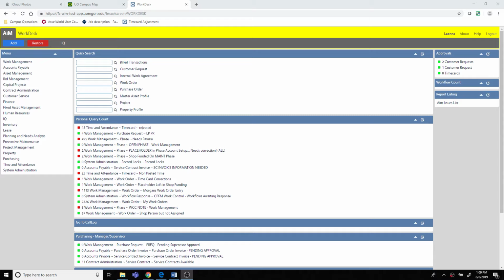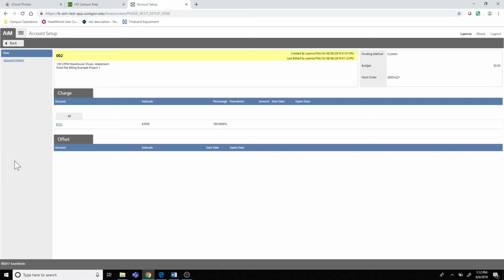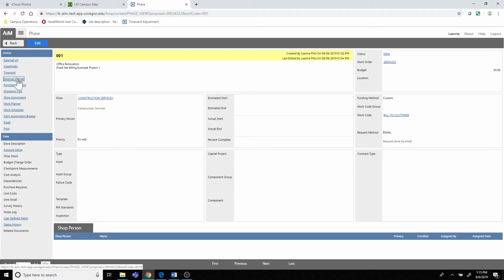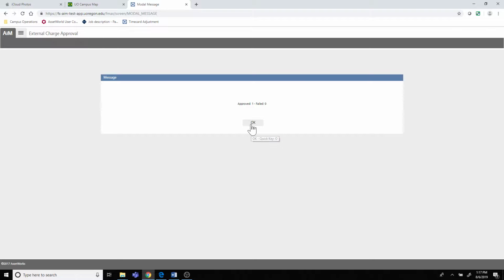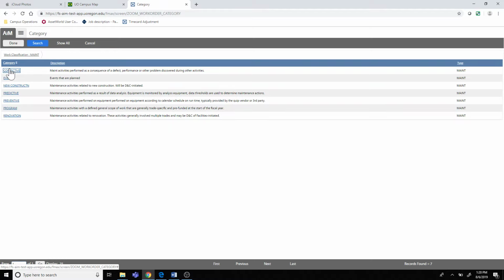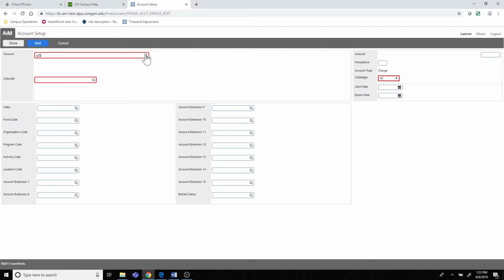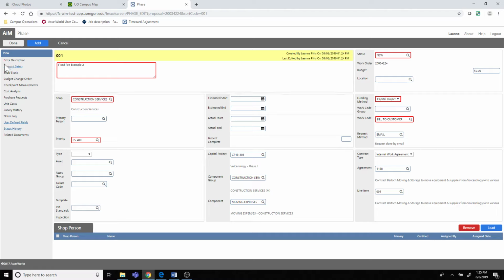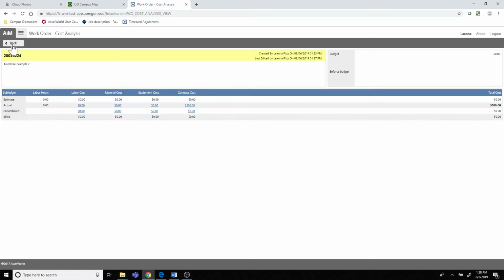AiM Training Fixed Fee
Training video on how to enter a fixed fee Facilities Project at the University of Oregon.